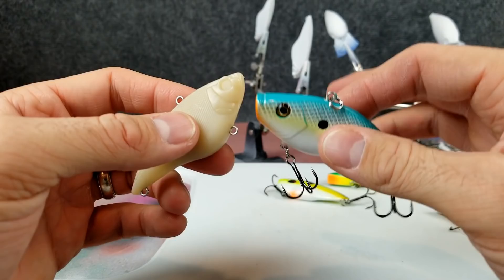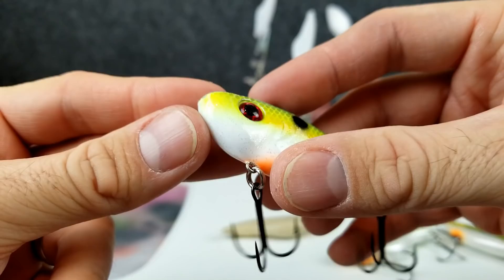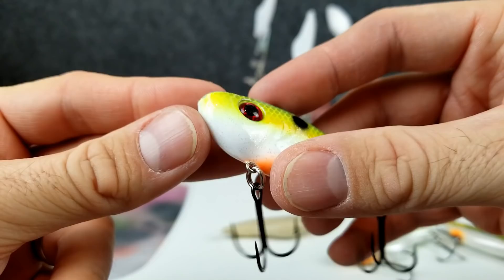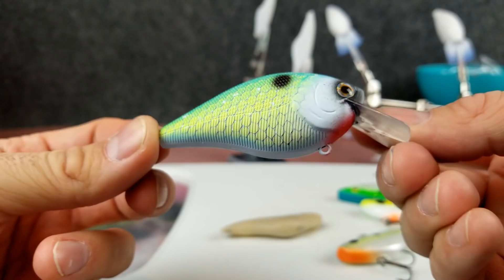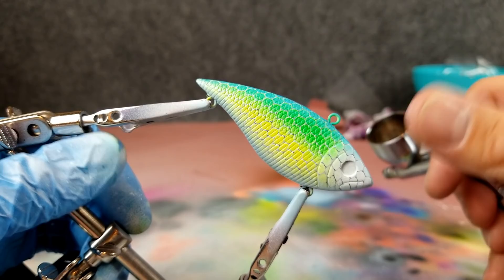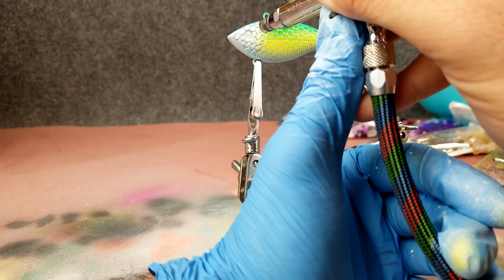How to Paint a Chartruse Sexy Shad Crankbait (Airbrush Fishing Lures)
In today's viDEBO I'll be using my airbrush to paint a chartreuse sexy shad pattern on a lipless crankbait. I'll cover each step as I turn this crankbait from a blank lure into a colorful feesh catching machine! I'll also share the things that I've learned not to do when you start out with an airbrush.

6 Beginner Fishing Mistakes (You Don't Realize You're Making)

Testing the River2Sea Whopper Plopper 75 - (Easy Topwater for Beginners)

Is the Whopper Plopper DEAD? (Berkley Choppo, Savage Gear Smash Tail, and Lunkerhunt Propfish)

The PROBLEM That NOBODY Wants to Talk About in Bass Fishing! (How to Justify Catching Dinks)

Why Would ANYBODY Cast and Reel Like This? (AM I WRONG?)